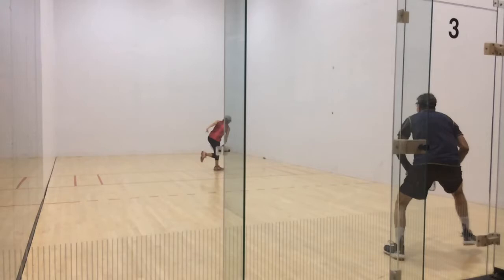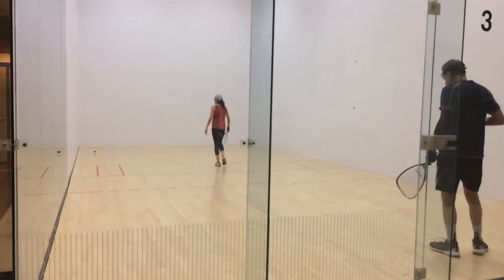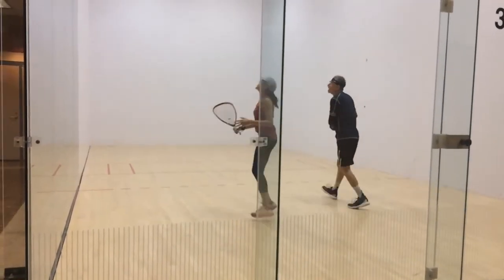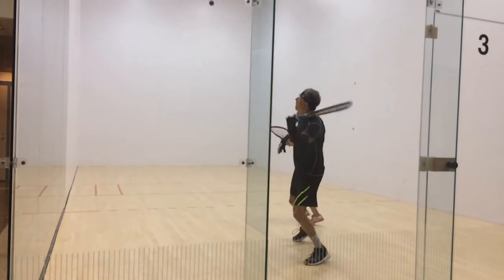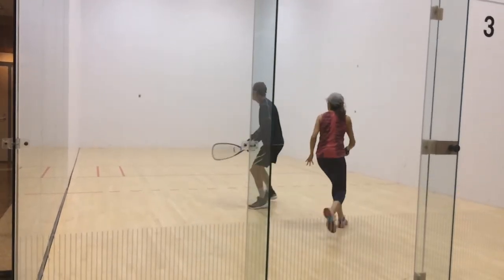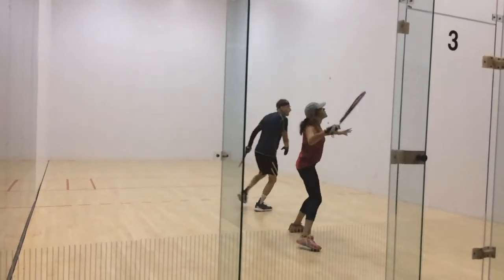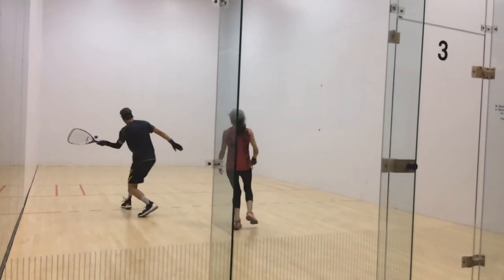Racquetball Gameplay Analysis - David vs Maria (Game 2, Part 2)